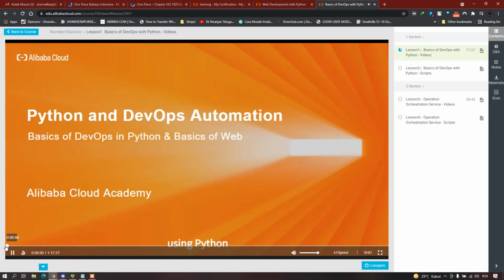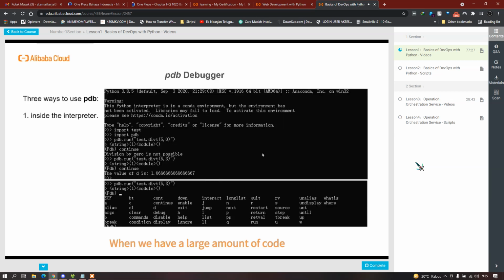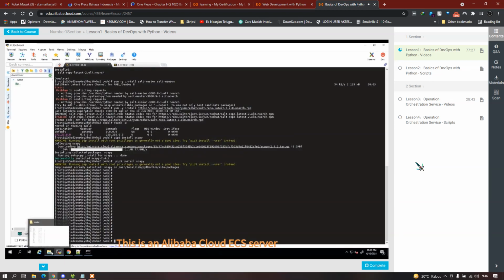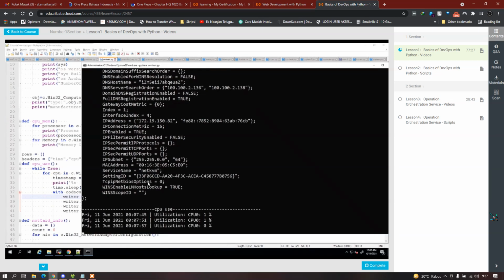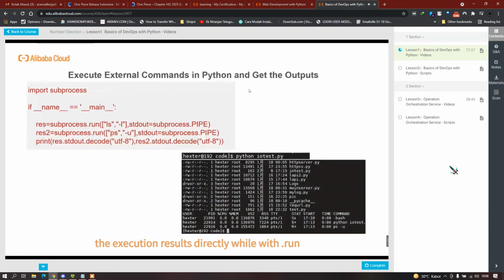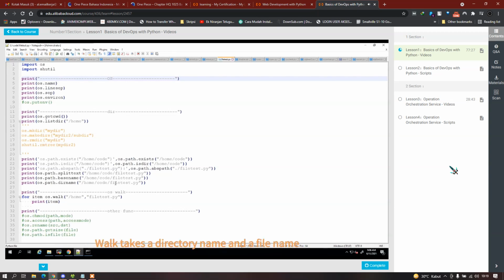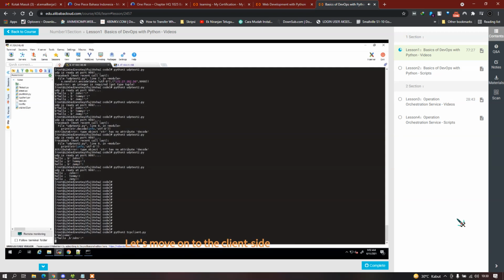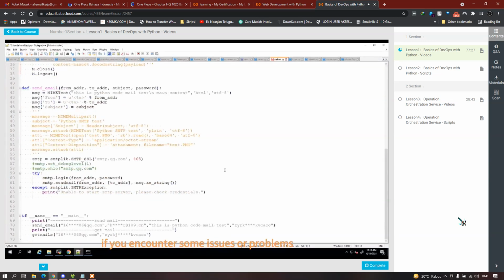Basics of DevOps with Python